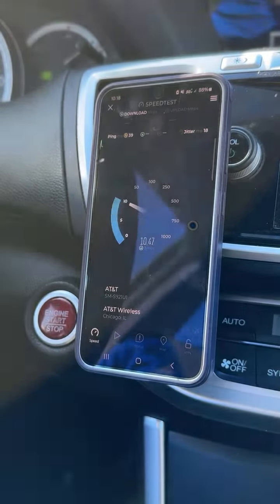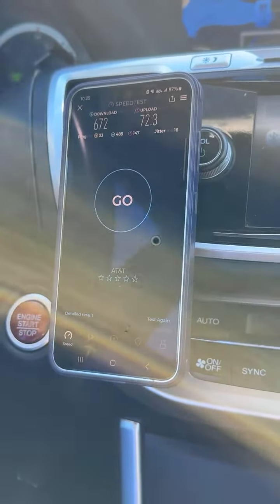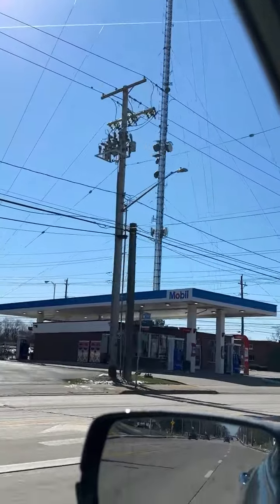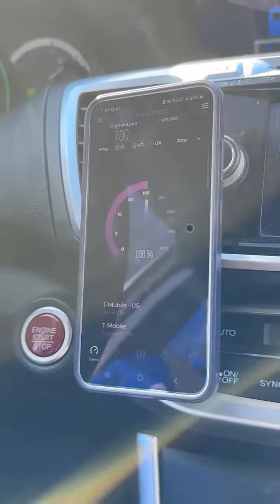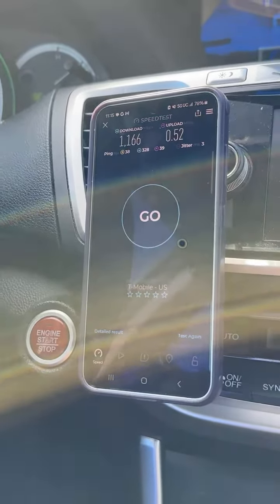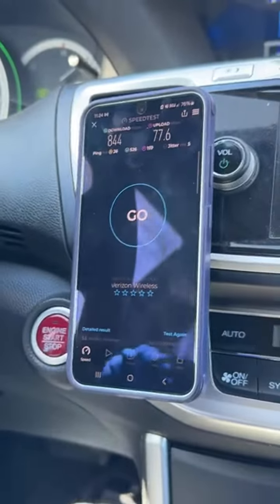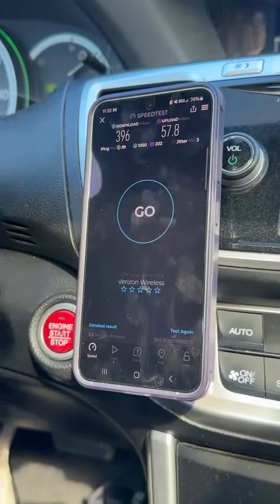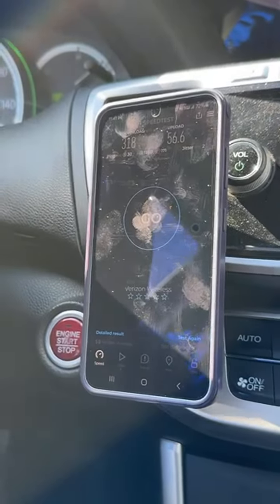T-Mobile Verizon & AT&T Ride With Me & Test Networks. 3.24.24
0:00:00 Intro
0:00:05 AT&T Network Testing
0:11:50 T-Mobile Testing
0:37:50 Verizon Testing
0:58:50 Outro, Thanks For Watching